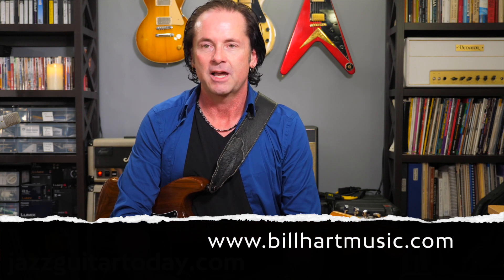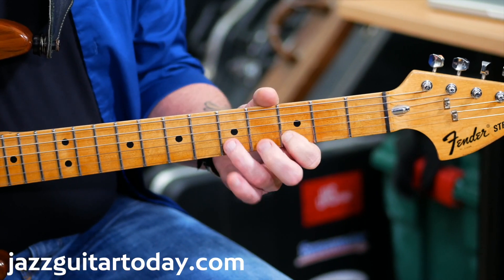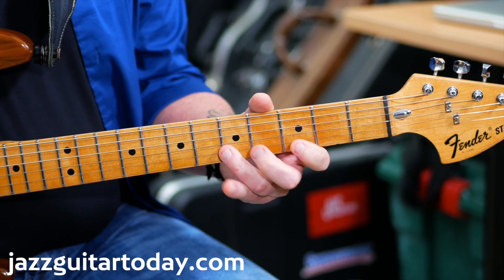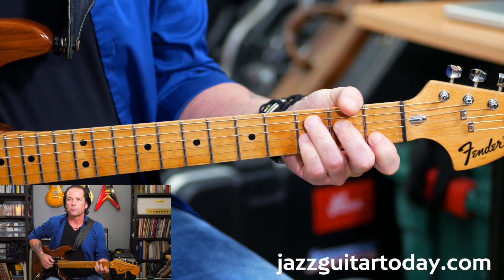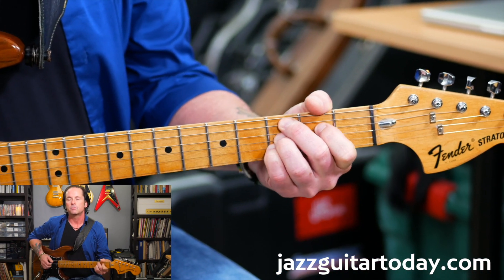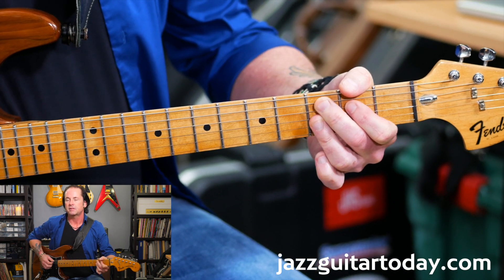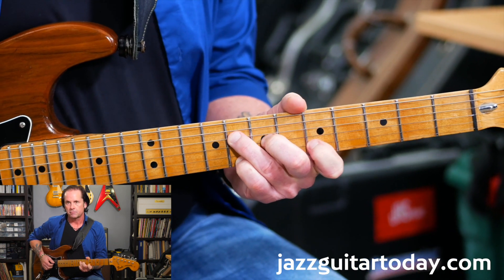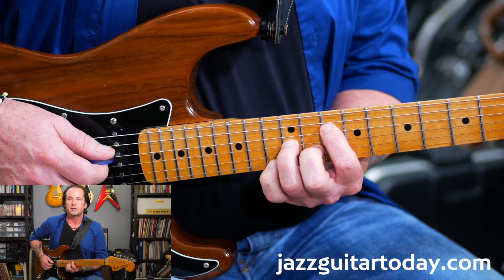Jazz Guitar Today - Understanding the Dominant Chord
Guitarist Bill Hart explains the Dominant Chord in detail!